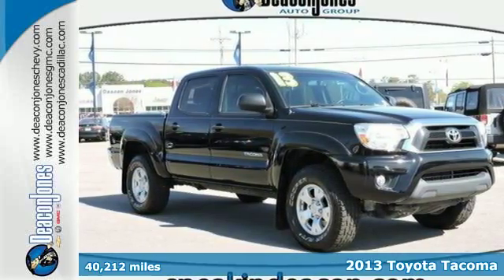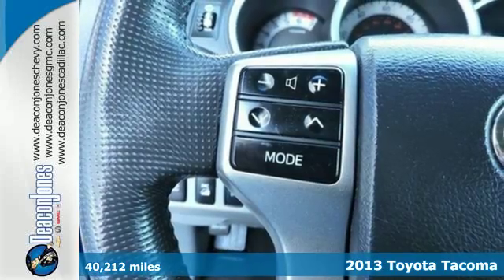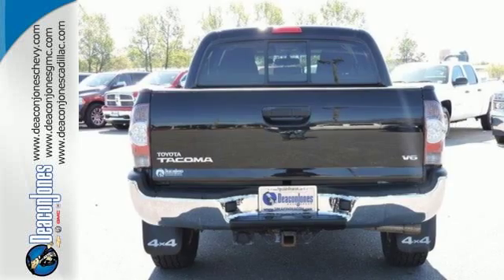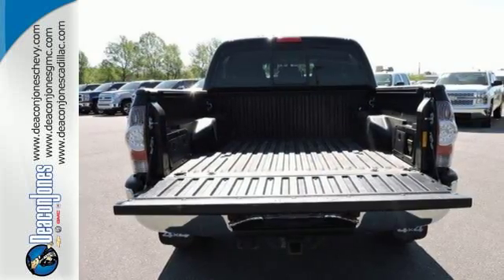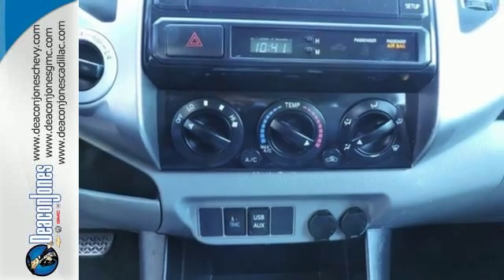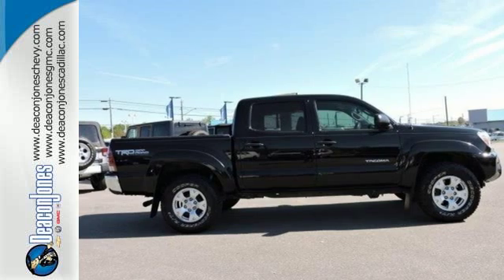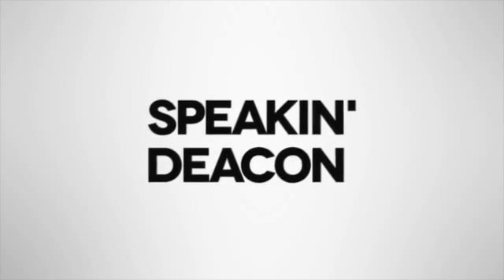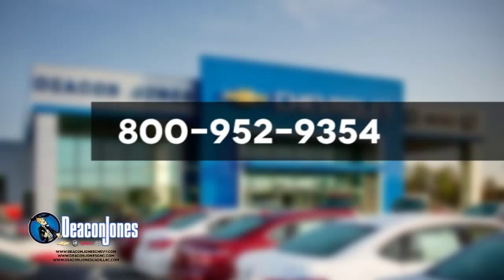2013 Toyota Tacoma Smithfield NC Selma, NC RB7095 - SOLD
Year: 2013
Make: Toyota
Model: Tacoma
Trim: 4WD Double Cab V6 MT (Natl)
Engine: 4.0L V6 Cylinder Engine
Transmission: MANUAL
Color: BLACK
Mileage: 40212
Stock #: RB7095
VIN: 5TFLU4EN7DX064823
CARFAX 1-Owner, ONLY 40,212 Miles! $1,300 below NADA Retail! Tacoma trim. Bluetooth, CD Player, 4x4, iPod/MP3 Input. READ MORE! KEY FEATURES INCLUDE: 4x4, iPod/MP3 Input, Bluetooth, CD Player. MP3 Player, Child Safety Locks, Electronic Stability Control, Bucket Seats, Brake Assist. EXPERTS REPORT: With multiple configurations and ample ability on- and off-road, the 2013 Toyota Tacoma remains one of the top choices among midsize trucks. -Edmunds.com. EXCELLENT VALUE: This Tacoma is priced $1,300 below NADA Retail. SHOP WITH CONFIDENCE: CARFAX 1-Owner OUR OFFERINGS: Choose from thousands of preowned vehicles at Deacon Jones. Deacon Jones opened his first used car lot in 1974 in Princeton, NC and has offered quality preowned vehicles to Johnston and surrounding counties for 34 years. Find domestics and imports- something to fit everyone's budget. Financial Hardships? Give Deacon Jones the opportunity to help you reestablish your credit. We look forward to assisting you with your next vehicle purchase. Eastern N.C.'s Largest Volume Dealer. Pricing analysis performed on 3/23/2016. Please confirm the accuracy of the included equipment by calling us prior to purchase.

Address:
1115 North Bright Leaf Blvd